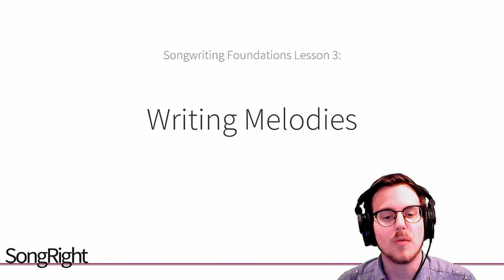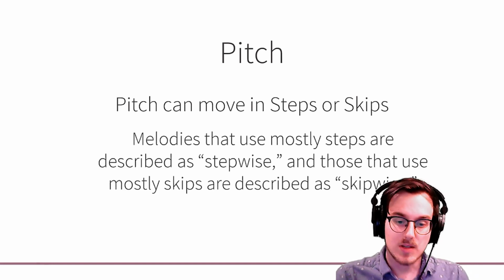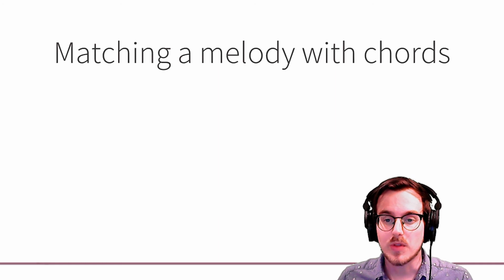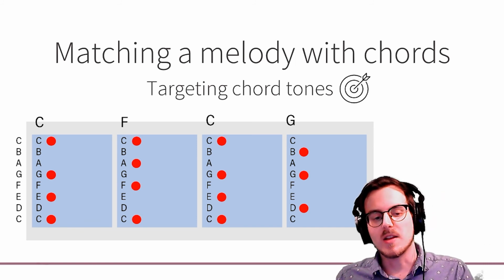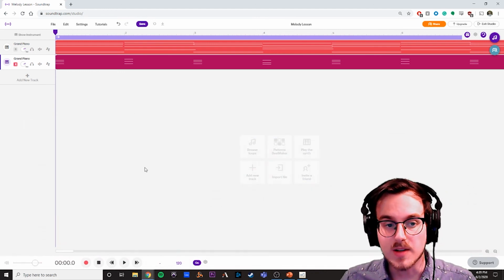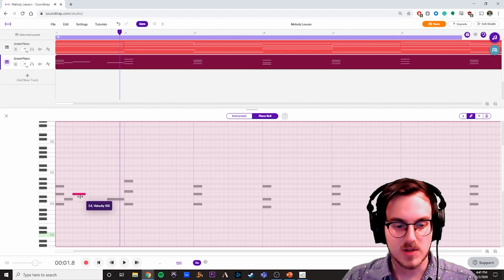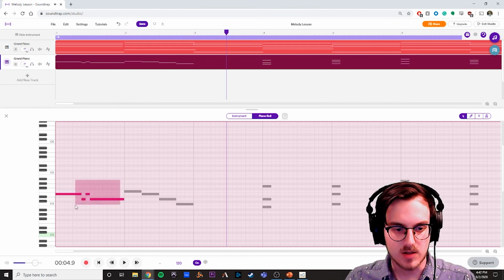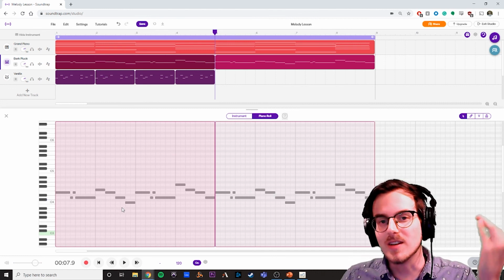Writing Melodies - Songwriting Foundations Lesson 3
It's week 3 and today we're talking about writing melodies. In this video, we'll talk about how to use Target Tones to make melodies that feel tailor-fit to your chord progressions. The more complex your progressions get, the more important targeting becomes!

For more lessons, exercises and individual instruction, please visit the course on Thinkific.com